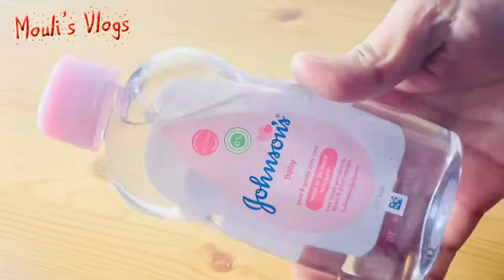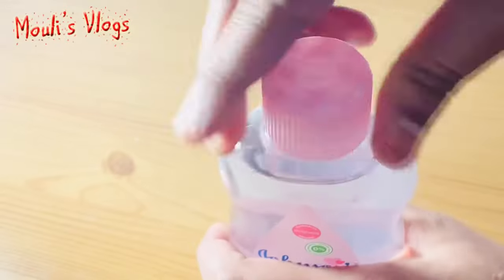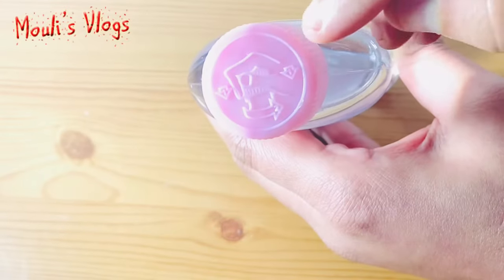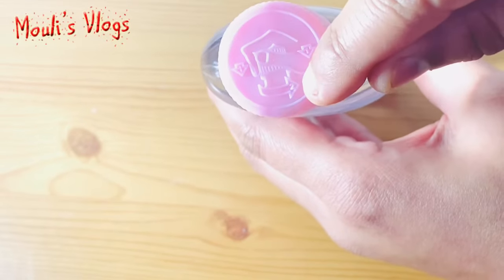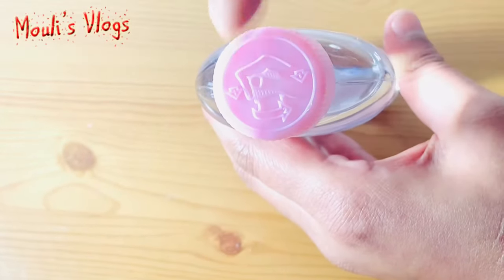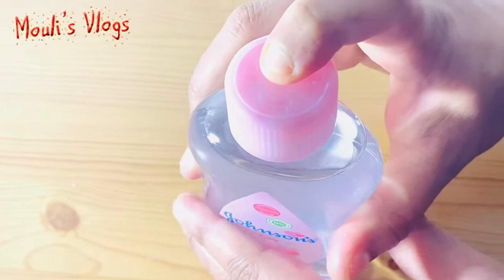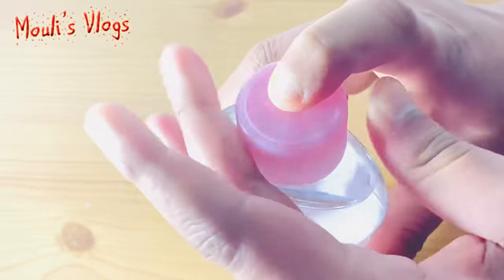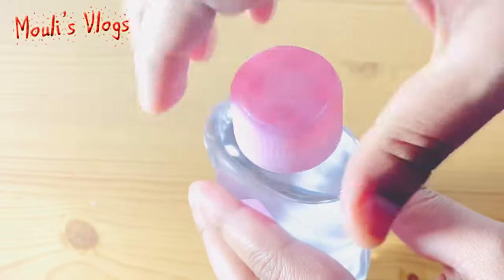How to open Johnson’s Baby Oil Bottle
Welcome to Mouli's Vlogs!
In this video, I will show you "How to Open Johnson's Baby Oil bottle". Many of you, may be already know, this is always not that easy.
Please follow the instruction in the video.

Mouli